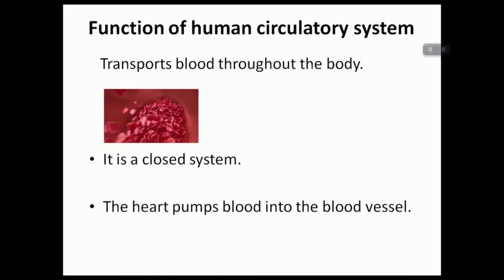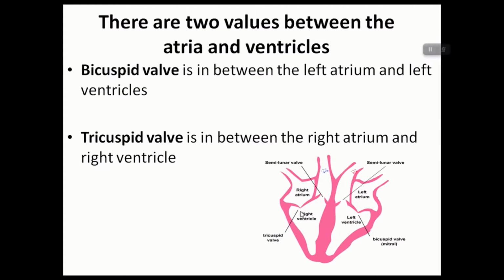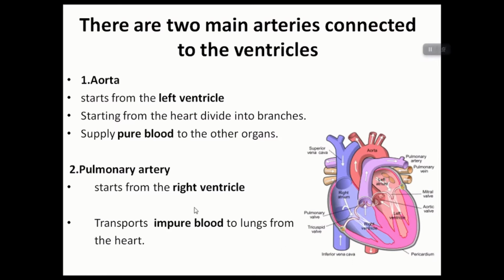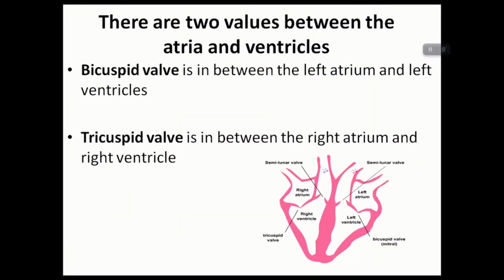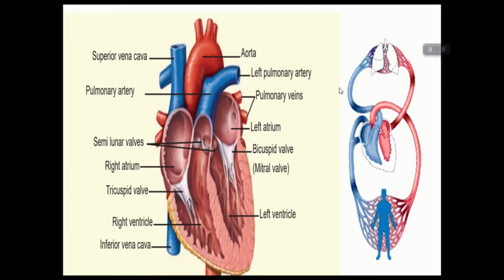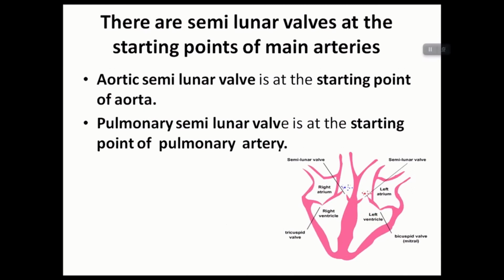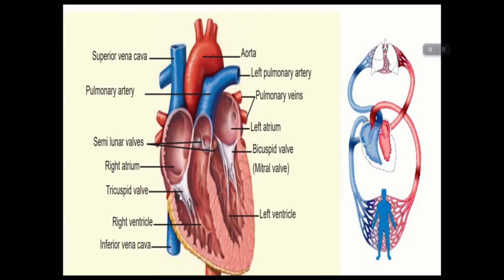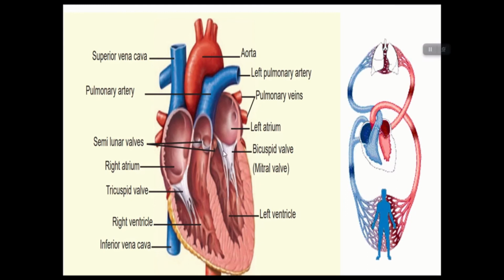The Human Circulatory System - Part 1 | Grade 9 Science - Unit 6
This video explains about The Human Circulatory System which is included in the Grade 9 Science syllabus as an unit.